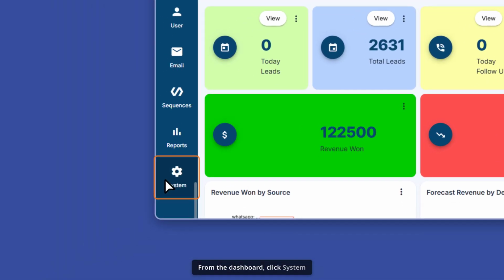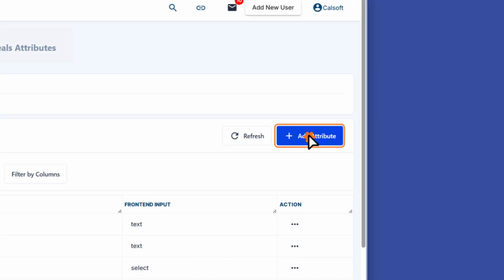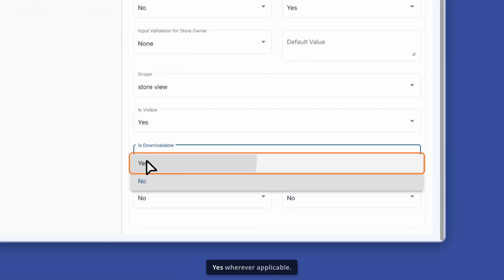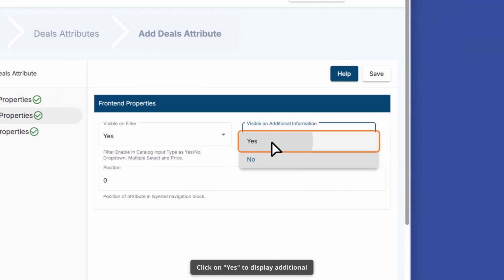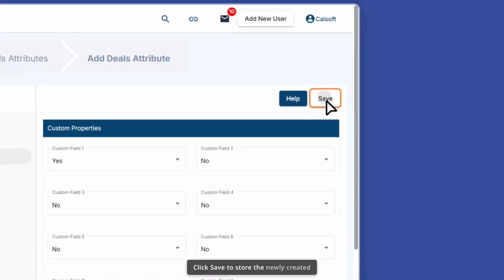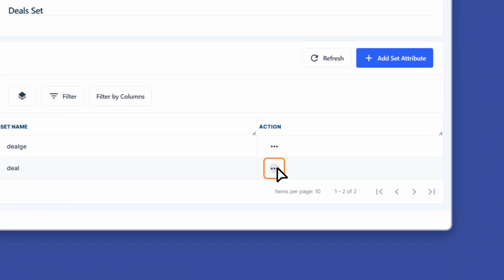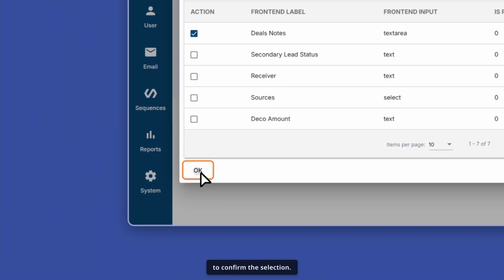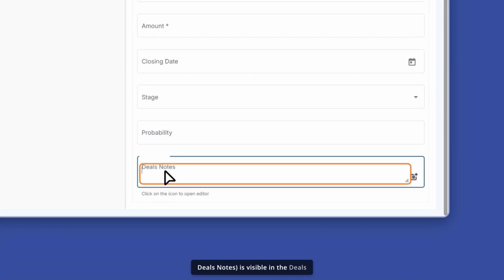Deals Attributes & Custom Fields Explained | Complete Guide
Learn everything about Deals Attributes and Custom Fields in this complete step-by-step tutorial. In this video, we’ll explain how to use deal attributes and create custom fields to better organize, track, and manage your sales pipeline.

Perfect for CRM users, sales teams, and business owners who want to customize their workflow and improve data management. Watch till the end to discover tips and best practices for using custom fields effectively!